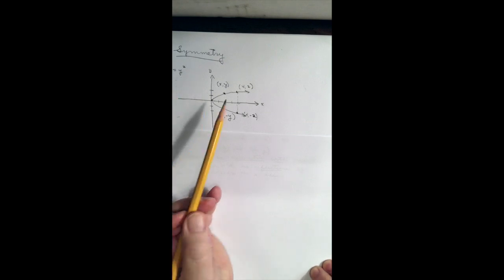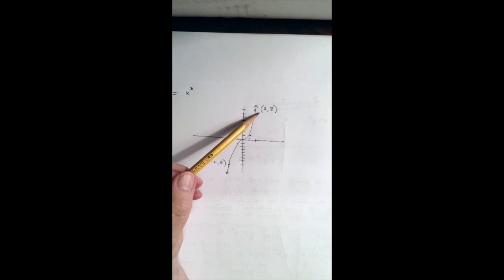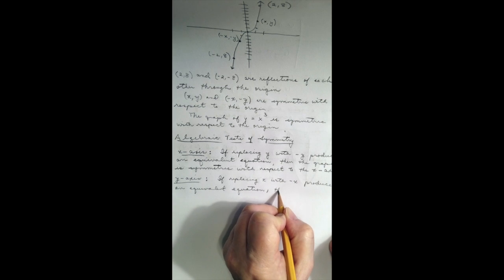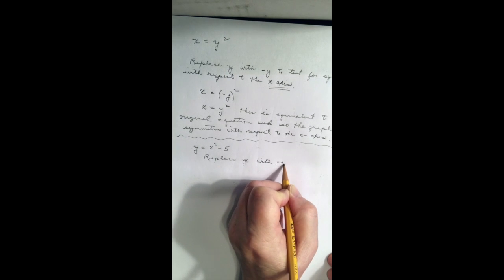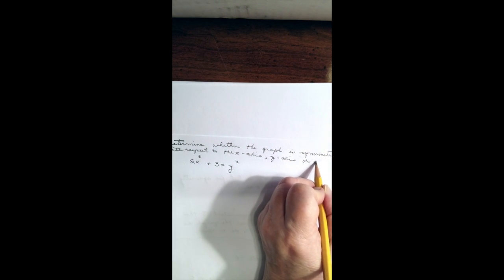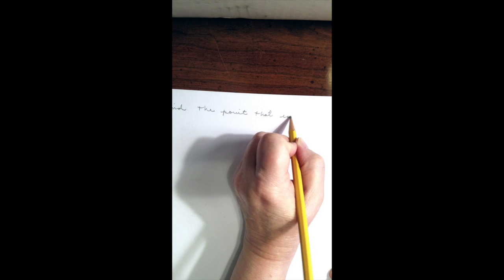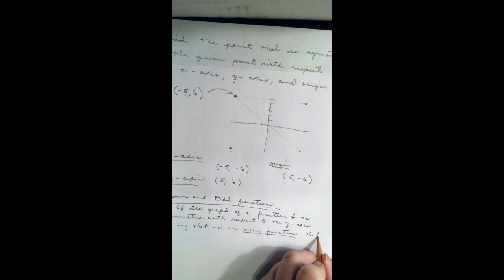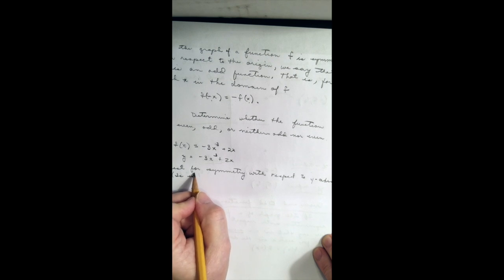VivianShipleyMath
This video is about VivianShipleyMath